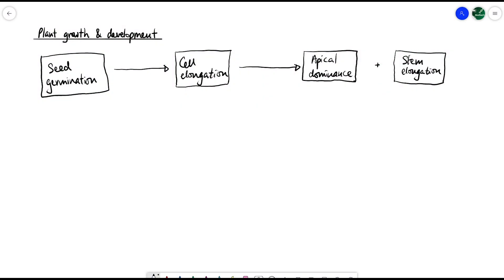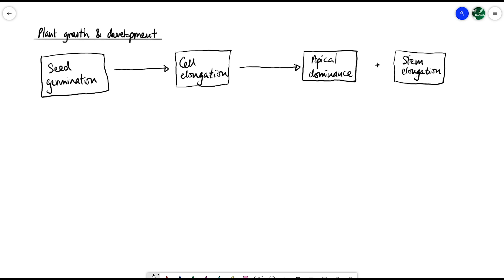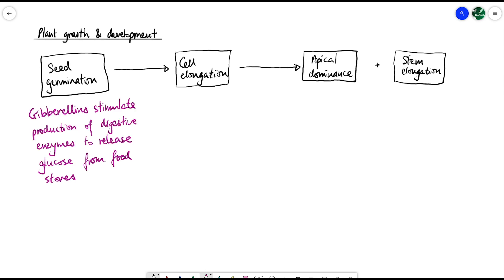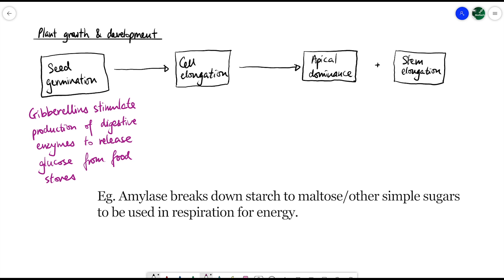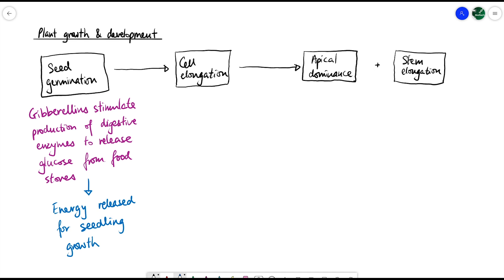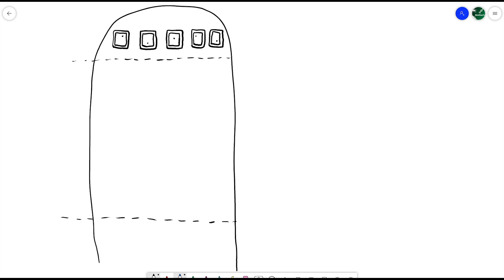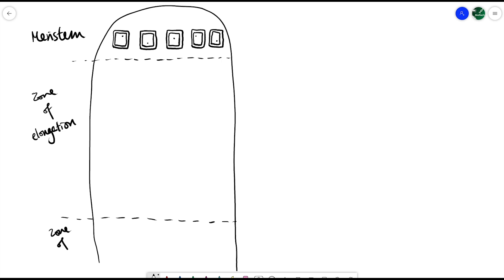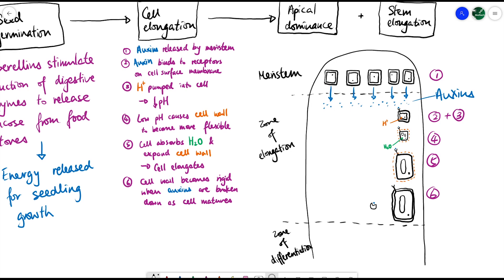A2 Biology - Plant growth and development (OCR A Chapter 16.1)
This video looks at the effects of auxins and gibberllins in plant growth and development, especially looking at the actions of auxins in cell elongation.

Thanks to Huion for their Inspiroy H950P graphic tablet! Check them out